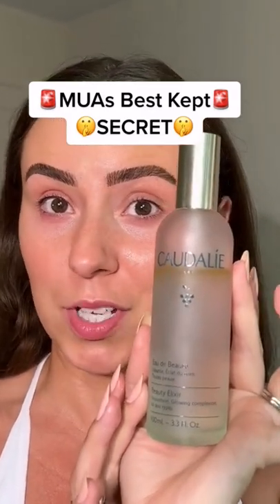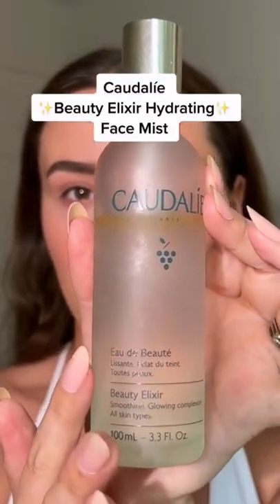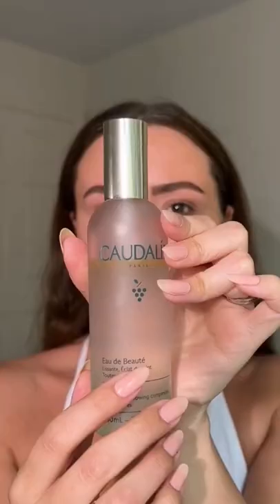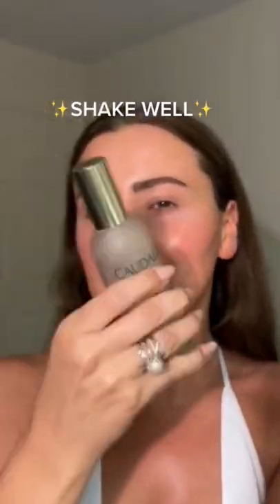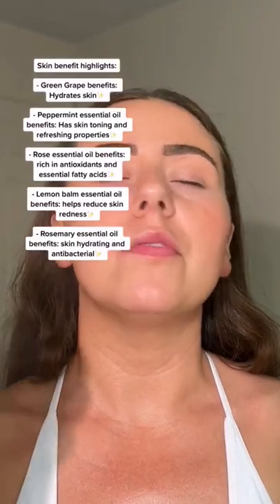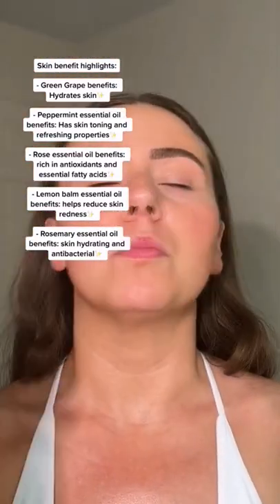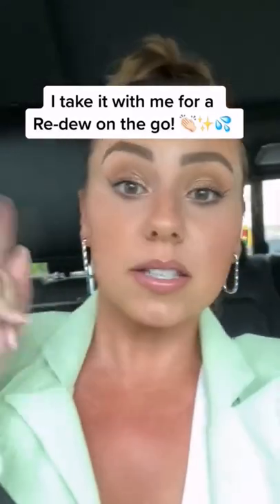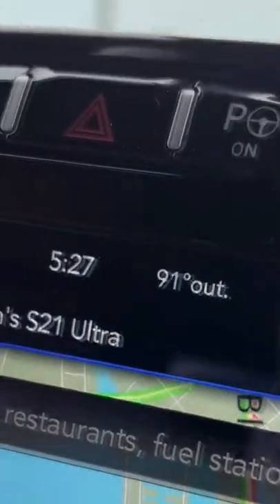Skin prep is 🔑 to me 👏🏻 @Caudalie beauty elixir can prep, set, and refresh ✨